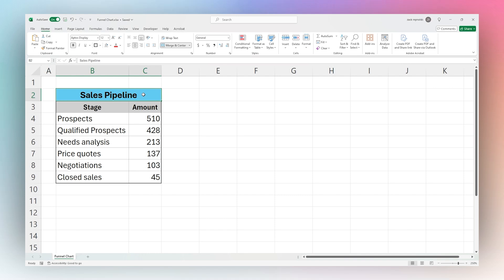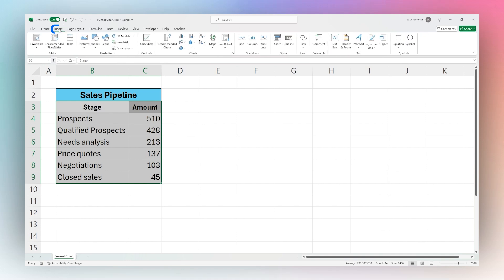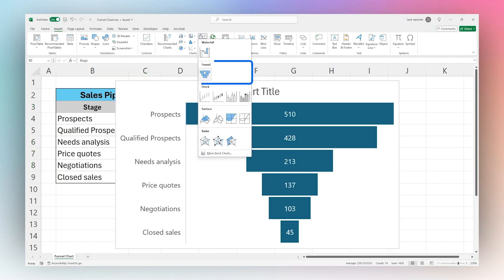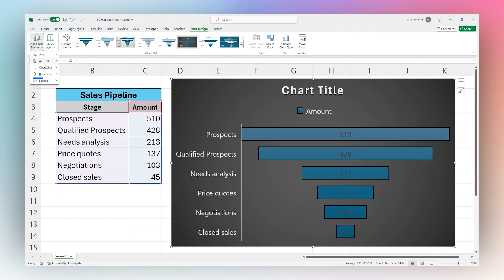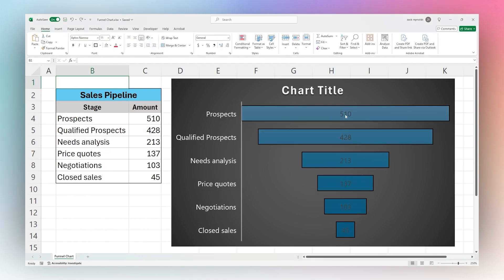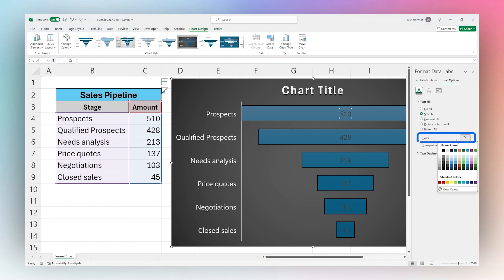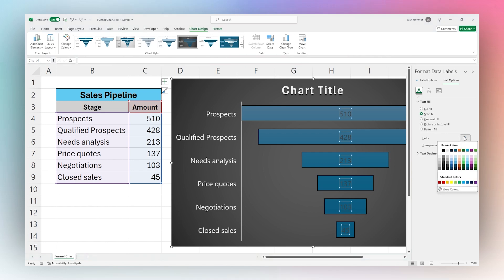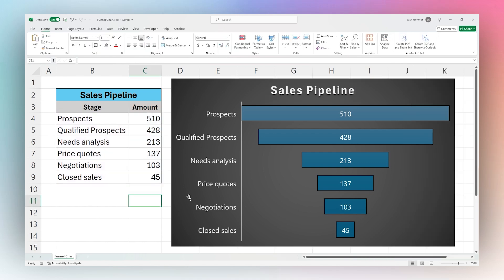How to Create a Funnel Chart in Excel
Learn to build a funnel chart in Excel.

A funnel chart in Excel is used to visually represent how data values change across multiple stages in a process. Funnel charts are often used in sales and marketing to track the progression of users through a process, such as a sales pipeline.